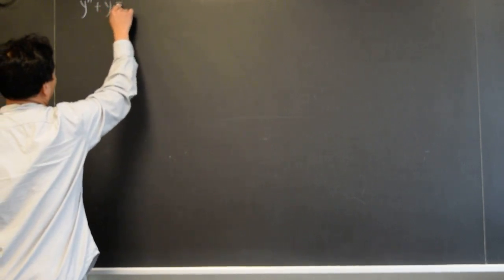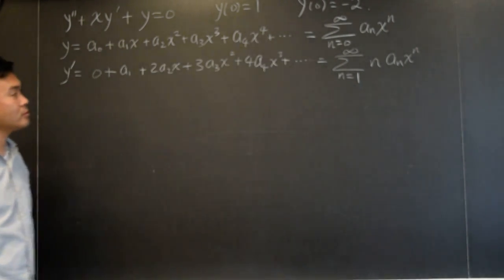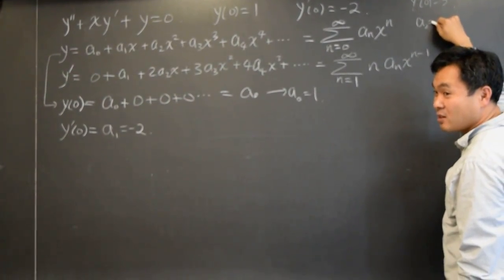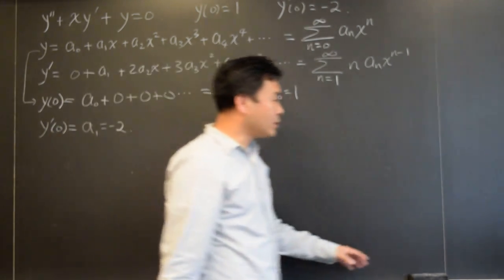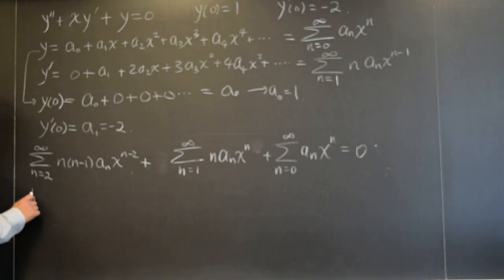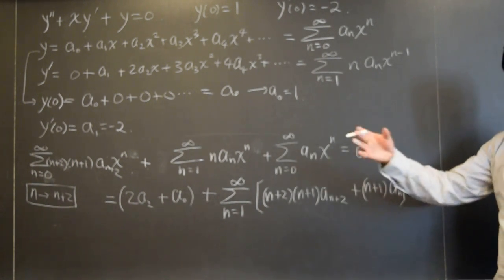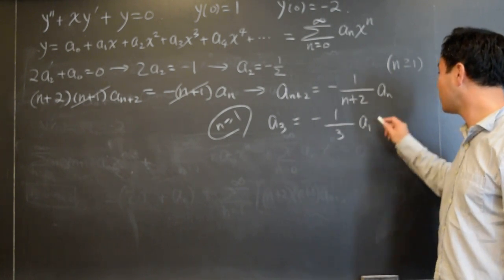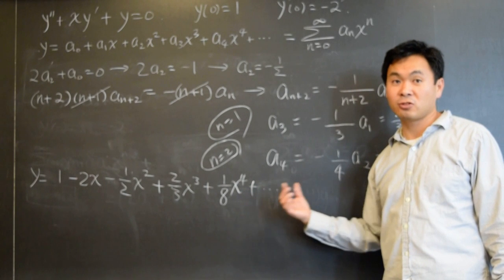Power Series Solution when initial condition is given